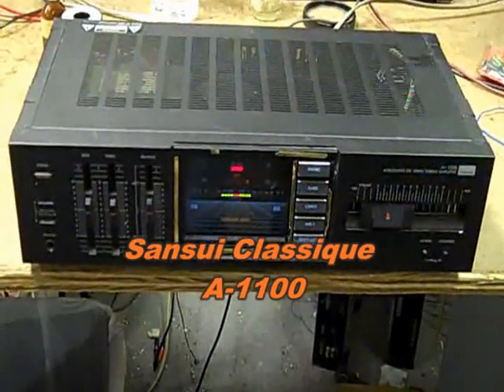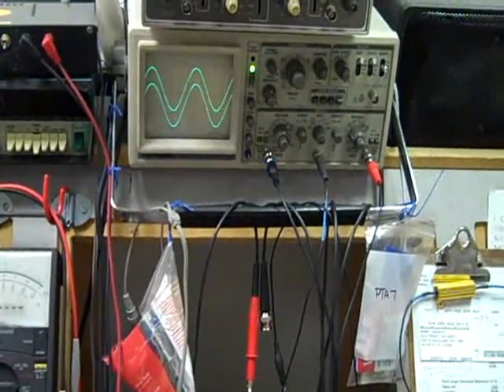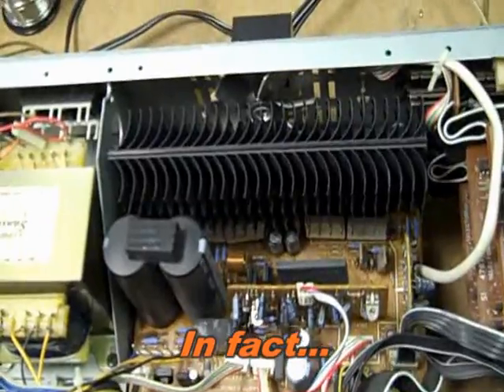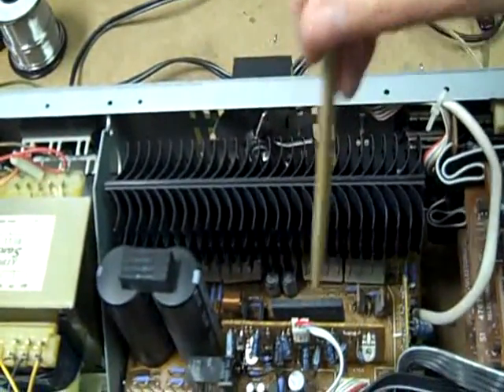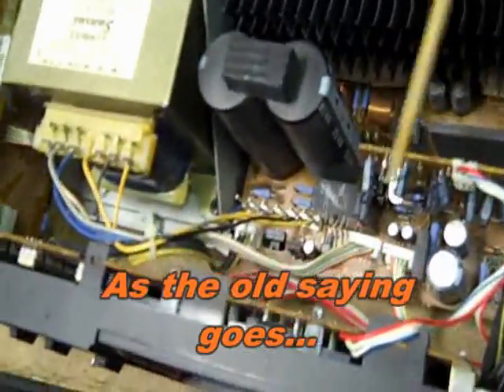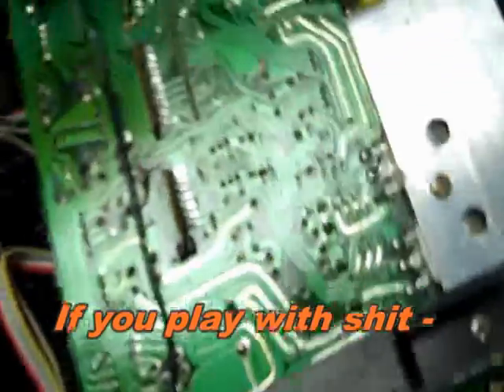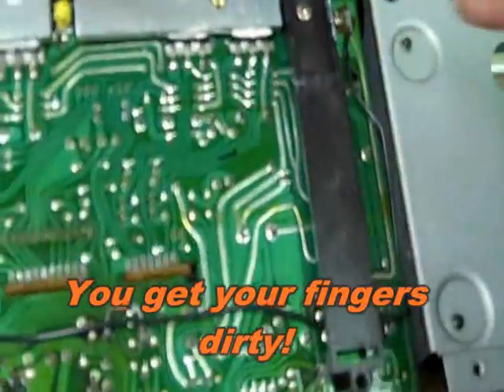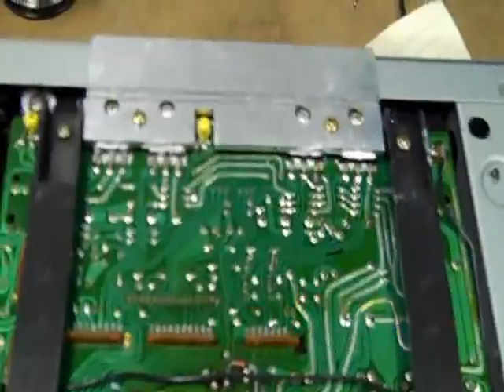Sansui 1100A Repair Brief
Yet another blown amp channel. Sansui made some real nice pieces. Unfortunately this model was just a piece...